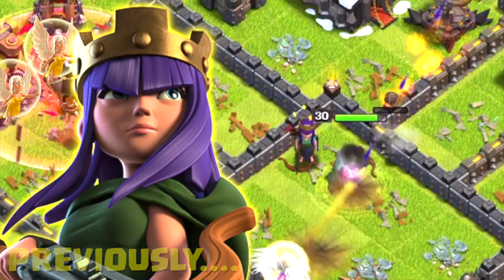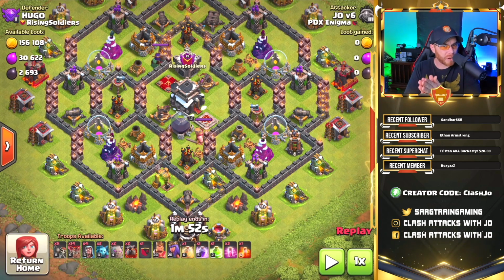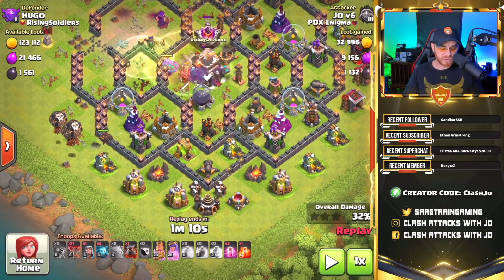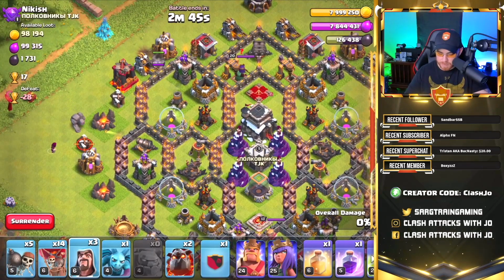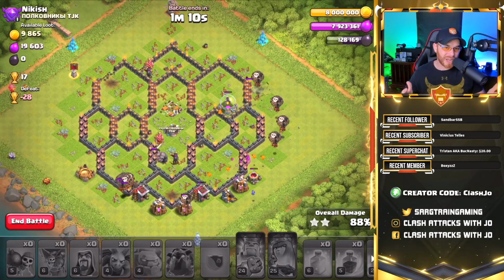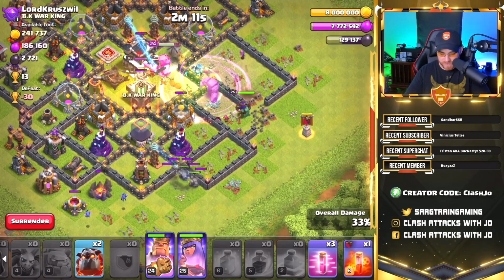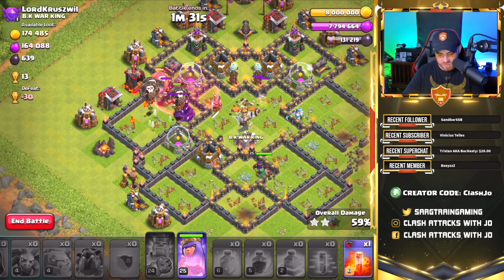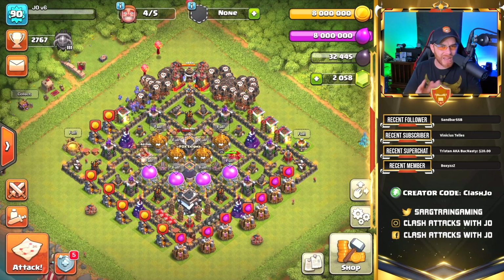TH 9 Clan War Attack Strategy for New Balloon Players | TH 9 GOBOLALO 3 Star Army in Clash of Clans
The Army in this Video is a Basic example that requires adjustment per base that you might face in your Clan Wars.  This is an Expensive Army so keep that in mind if you are working on Hero Upgrades.

► Show your Support by using Creator Code: ClashJo ◄